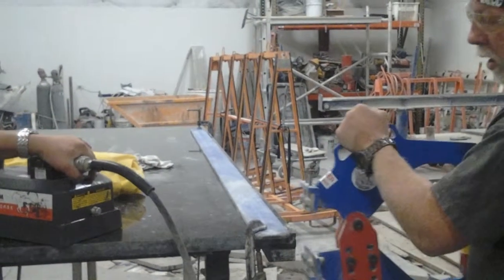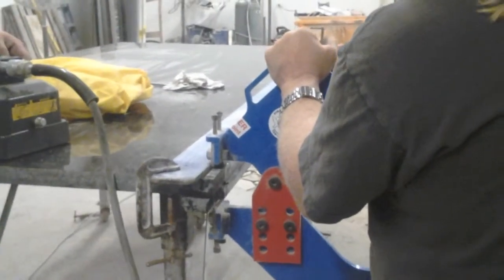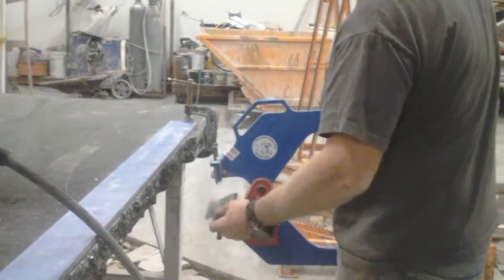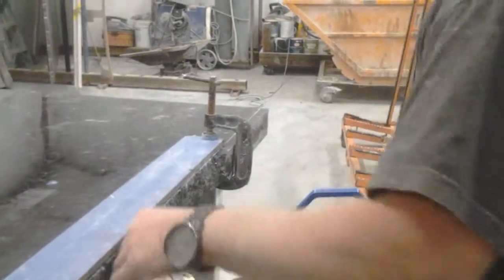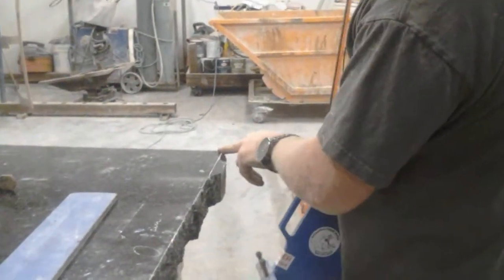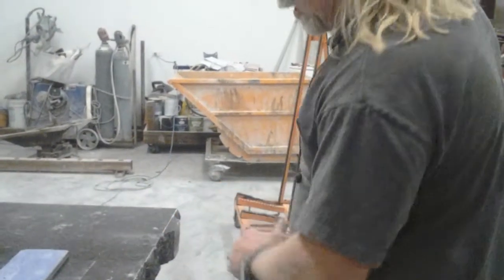Piranha stone biter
Spanish directons. How too